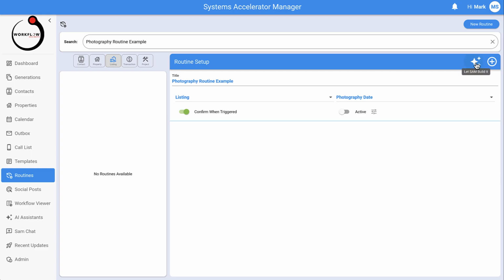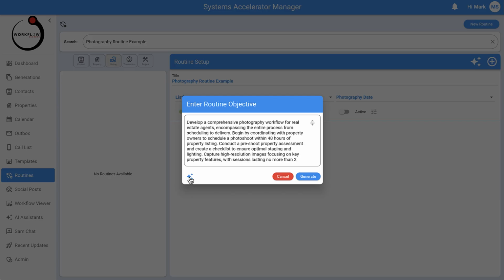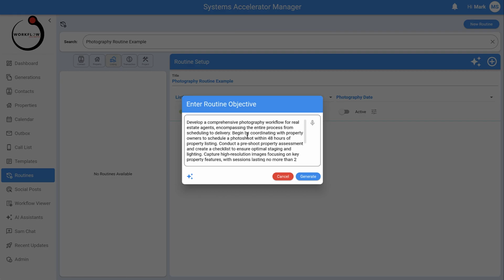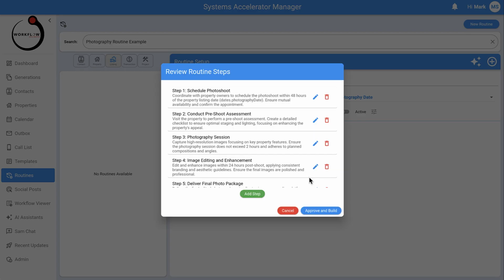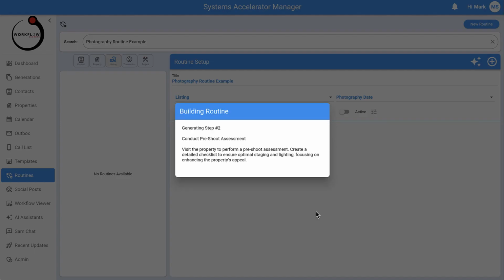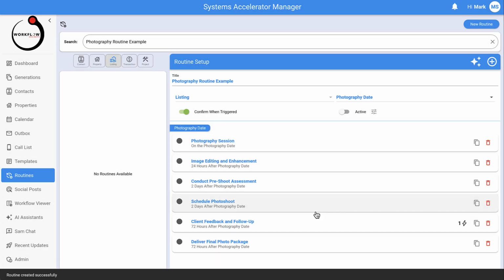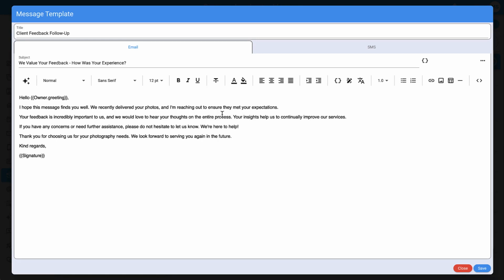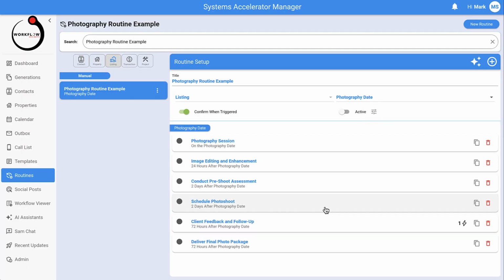How to create a routine with 5 simple words